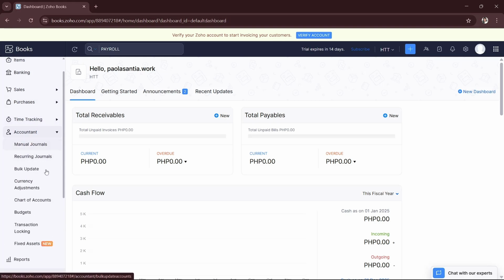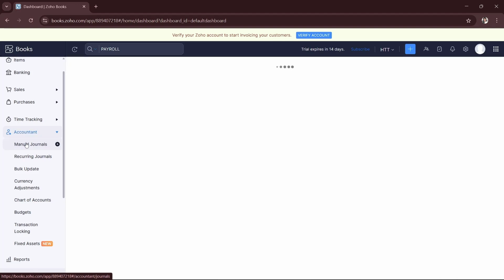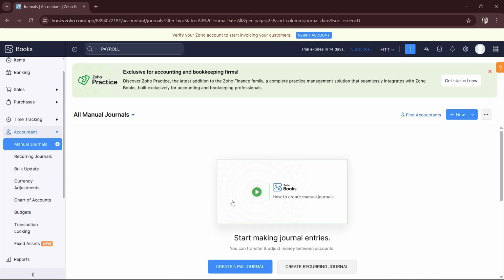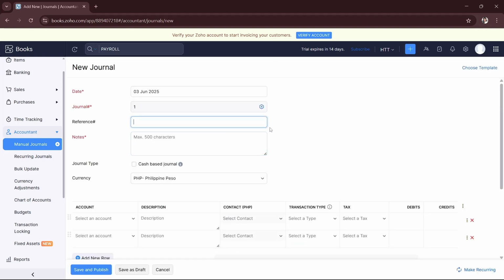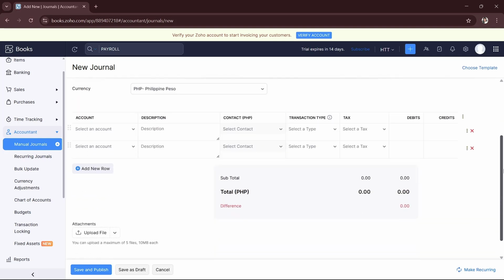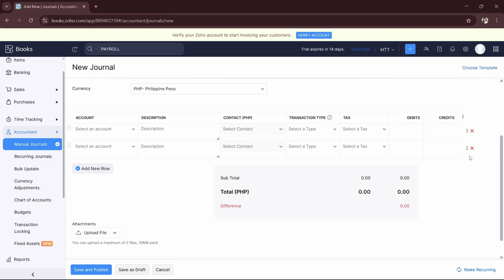How to Add Journal Entry in Zoho Books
In this video, I'll show you how to make a journal entry using zoho books. The method is very simple and clearly described in the video. By following all the steps in the video, you'll be able to easily learn how to make a journal entry using zoho books.